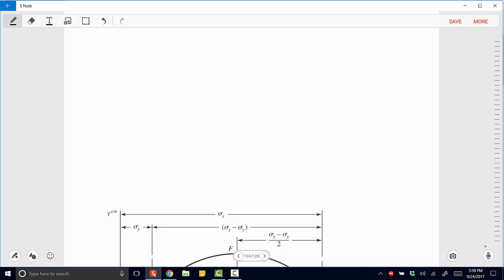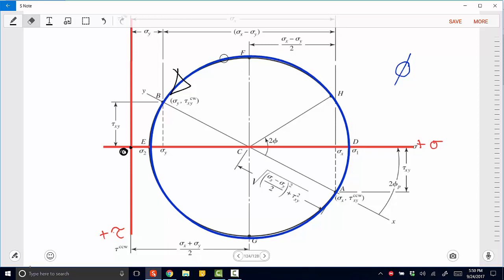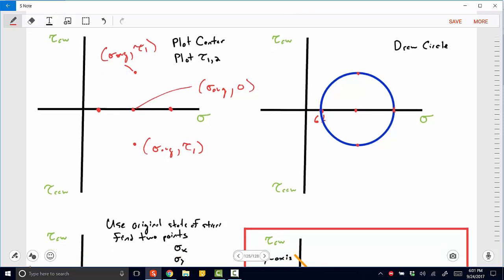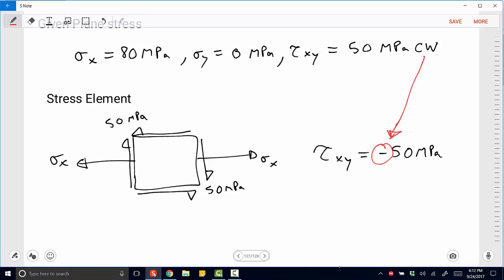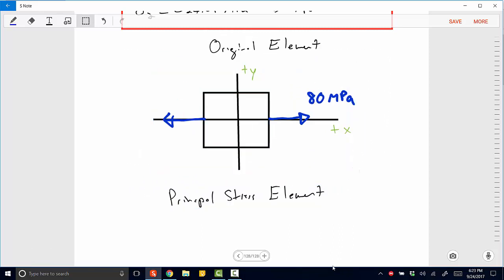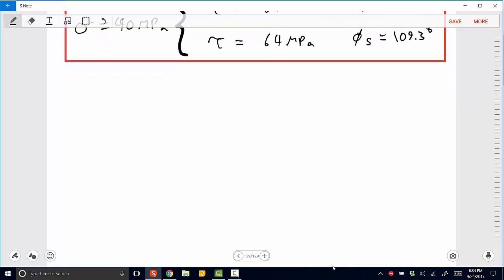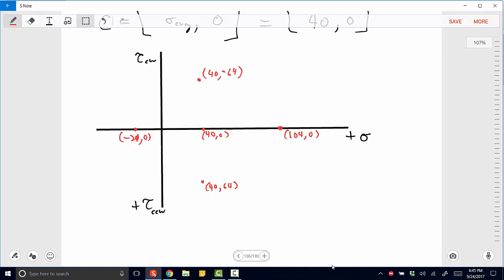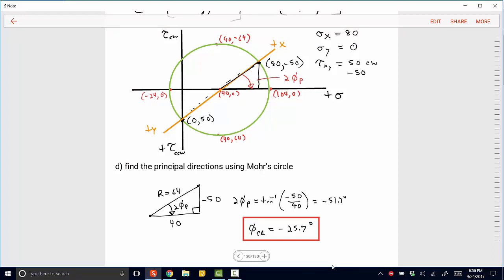Lecture 4b - Mohr's Circle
Mechanical Design, Mohr's Circle, Principal Stress, Extreme-Value, Shear Stress